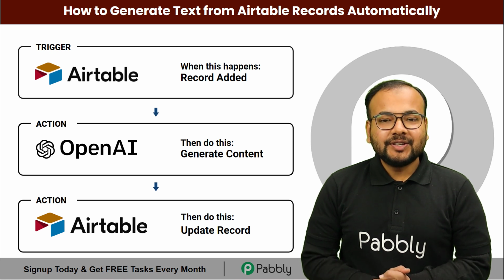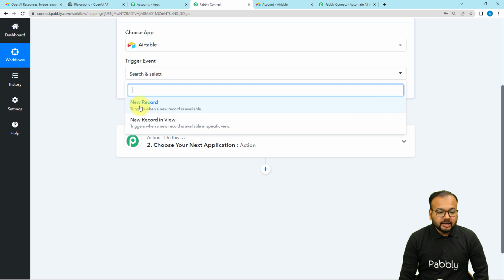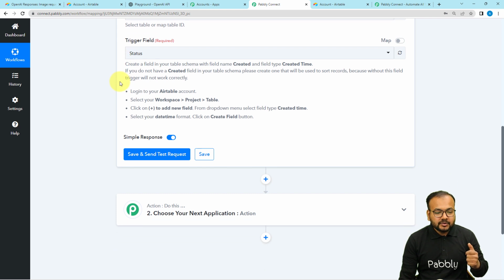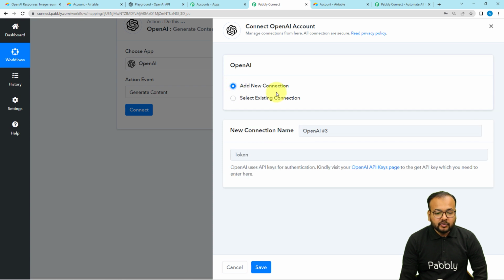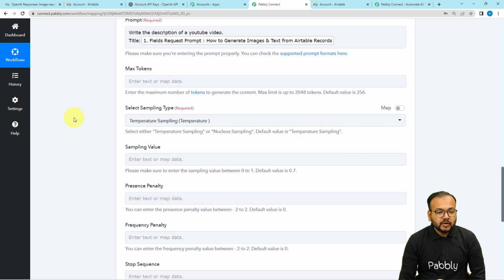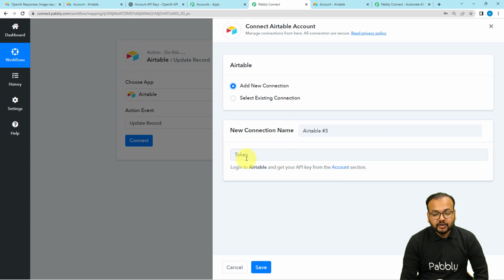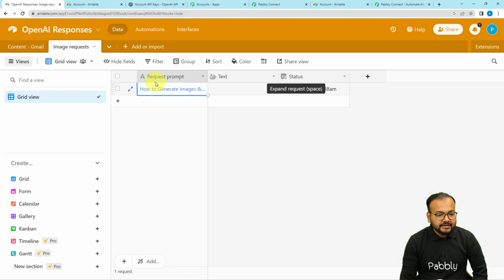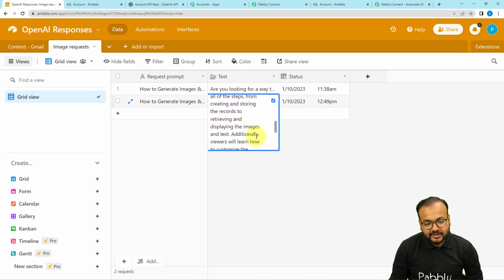How to Generate Text from Airtable Records - Airtable OpenAI Integration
Generating text from Airtable records using pabbly connect is an easy and efficient way to automate your text tasks. With pabbly connect, you can quickly create text documents from Airtable records with a few clicks. This service makes it easy to access data stored in Airtable and transform it into text documents, spreadsheets, webpages, and more. With pabbly connect, you can easily create text documents from Airtable records, and the generated text can be used for a variety of tasks such as editing and formatting documents, creating reports, or automating email and SMS campaigns. This service is a great way to save time and effort, allowing you to quickly and easily generate text from Airtable records.